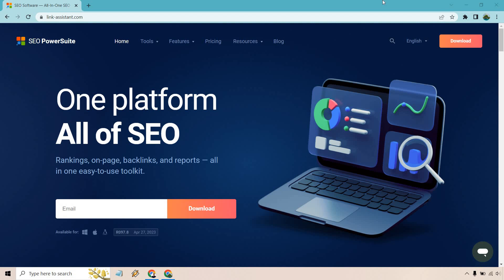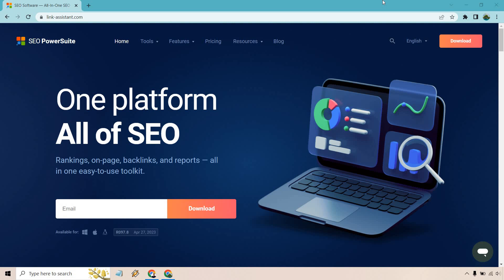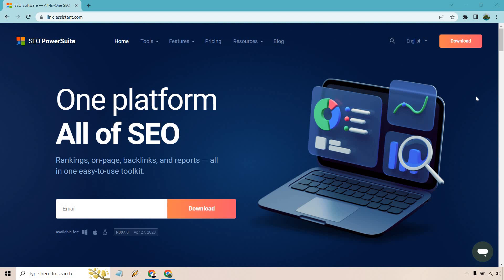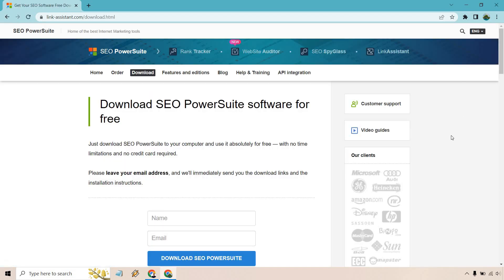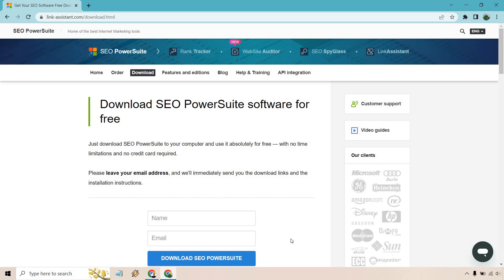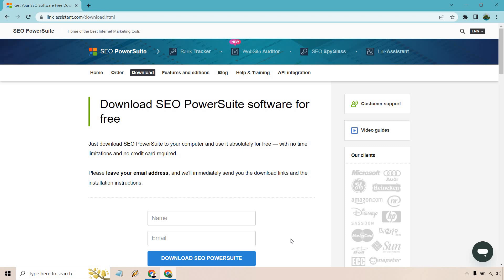SEO PowerSuite Free Download Access (Better Than A Free Trial)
SEO PowerSuite Free Video

Here is a quick video, where I'll be showing you how to get SEO PowerSuite free, so that you can download it, access it, and then, of course, follow along with the videos that I will be creating. They don't currently offer an SEO PowerSuite free trial, simply because free access allows you to use it as long as you want (until you want to upgrade). Thanks for checking out this video, and enjoy.